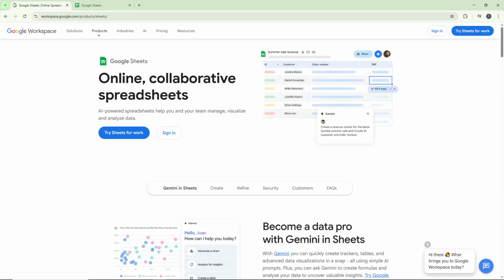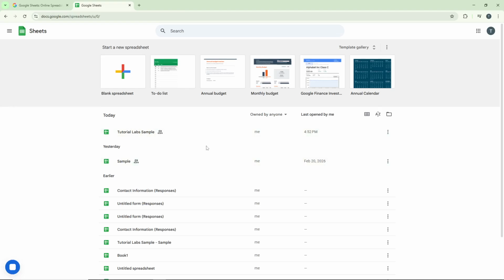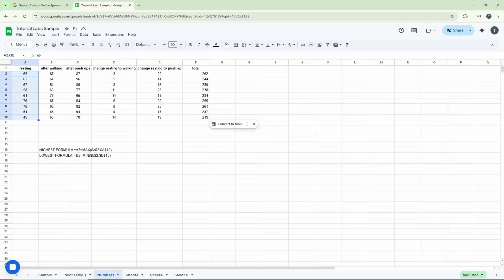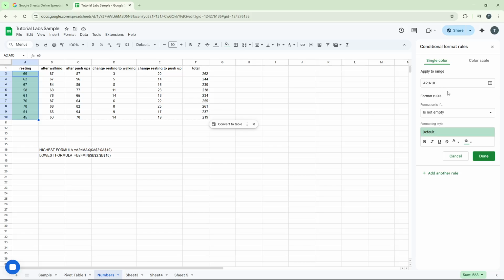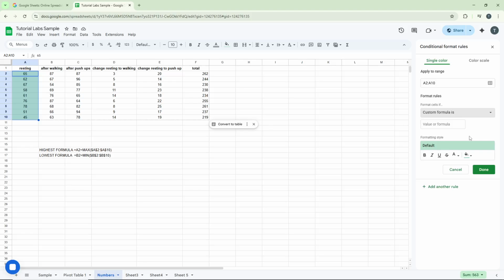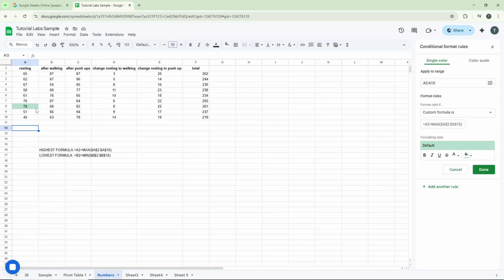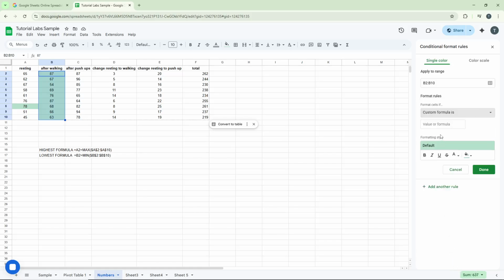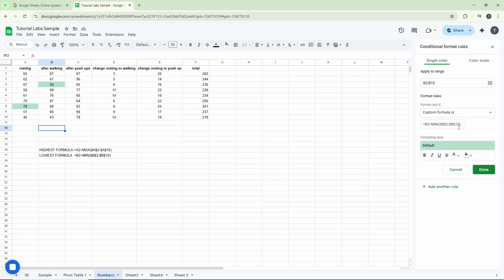How To Highlight Highest Or Lowest Value In A Column In Google Sheets (Tutorial 2026)